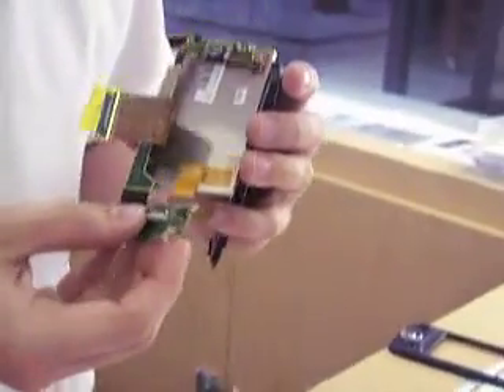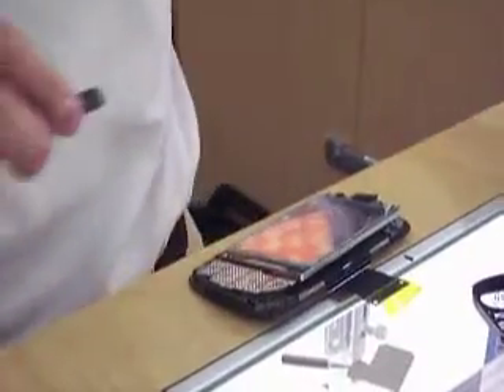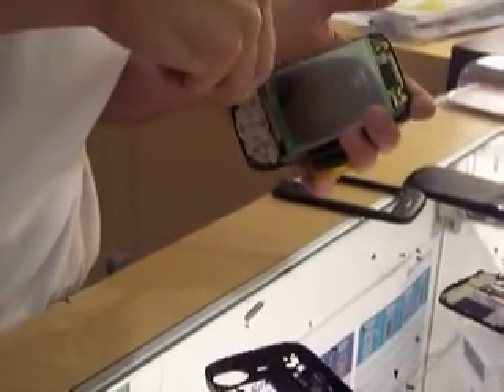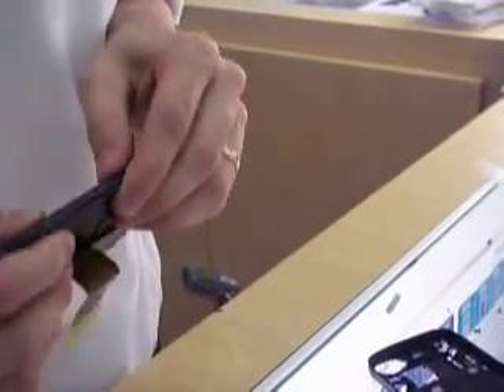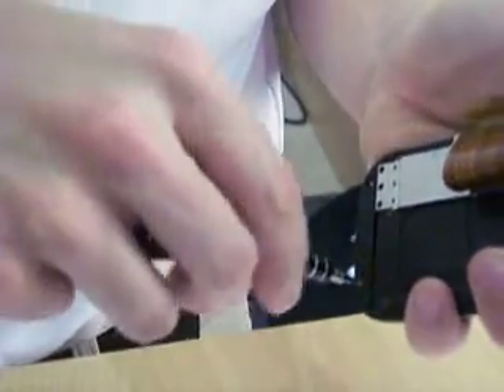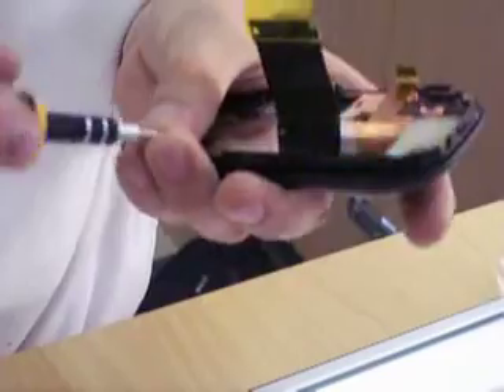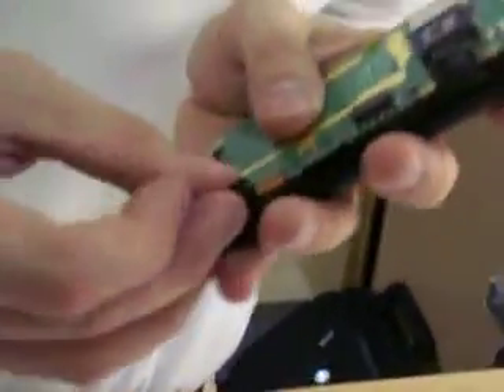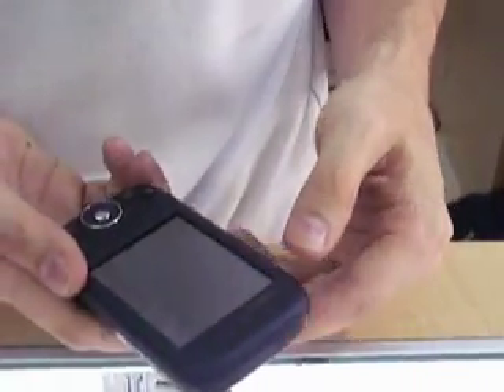HTC Wing Dissasembly T-Mobile LCD Replacement Tutorial Part 3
In this video, we do a full dissasembly of the HTC Wing for T-Mobile.